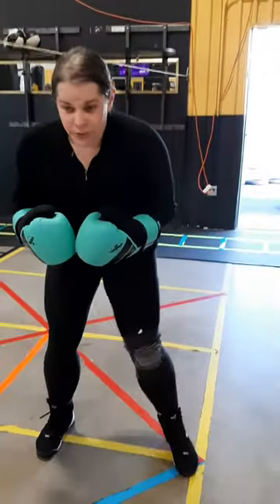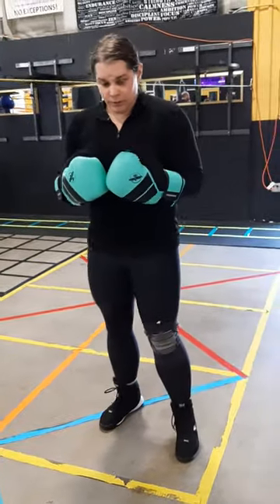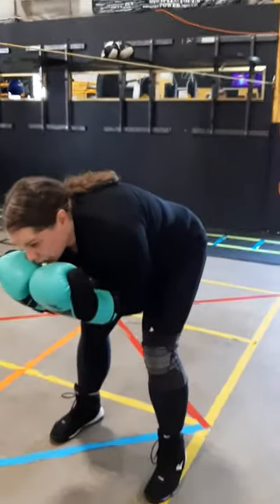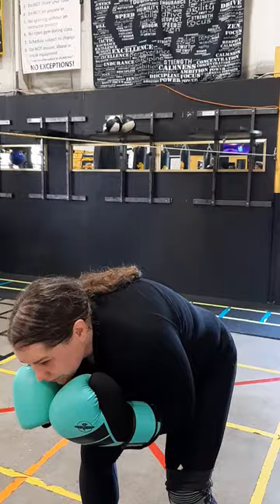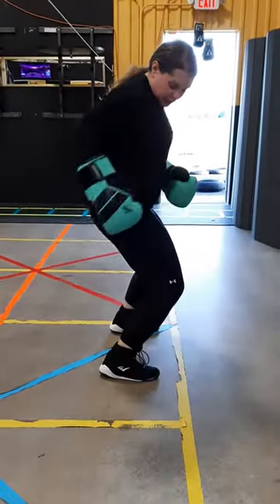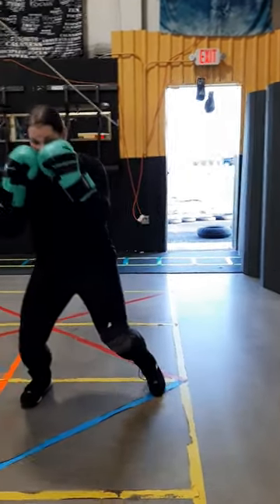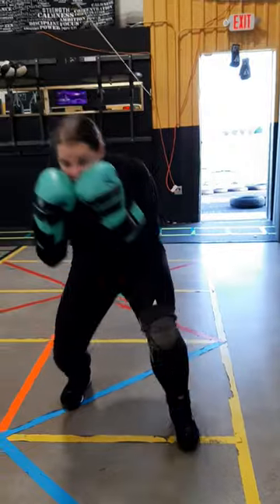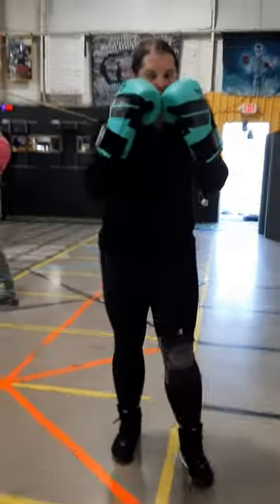Bobbing and weaving, advancing forward while slipping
I've had two people ask me for advice in the last week about reducing or preventing back pain during slipline exercises or other exercises where bobbing and weaving or advancing while slipping is required. I decided to setup a slip line to demonstrate how I move when doing this movement. I can't claim to be perfect at it, but I don't get back pain from it. I can do this for long periods of time without any issues, even with a partially torn ACL. Also, my apologies for the background noise in the gym. Double apologies for my appearance, as well; I was well into a long workout and was sweaty and my hair was an absolute mess.